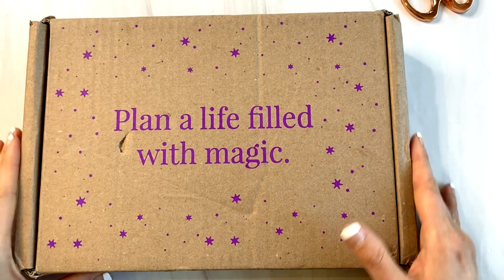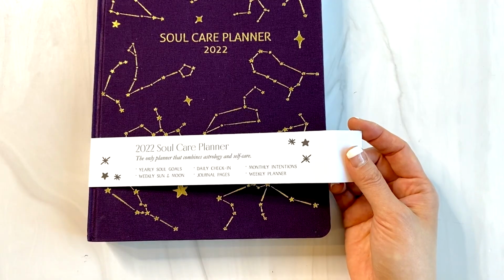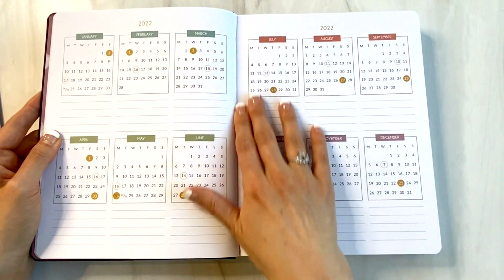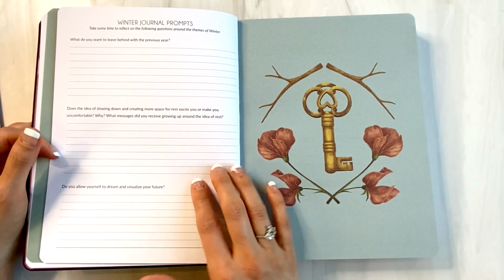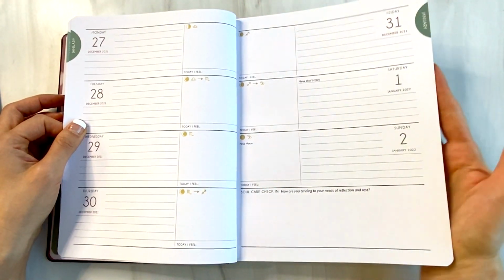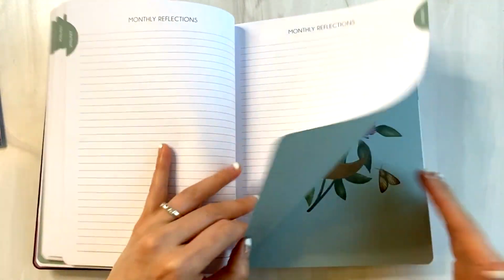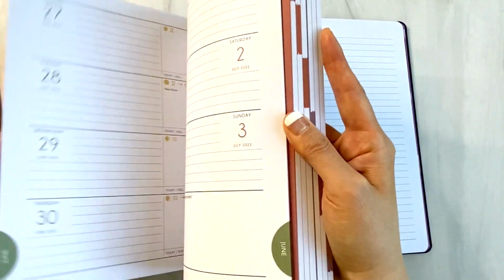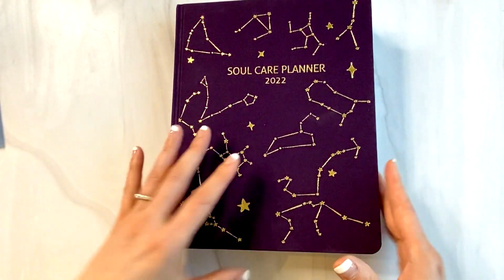UNBOXING Soul Moon Planner 2022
This is the REAL video - I had an upload error this morning.